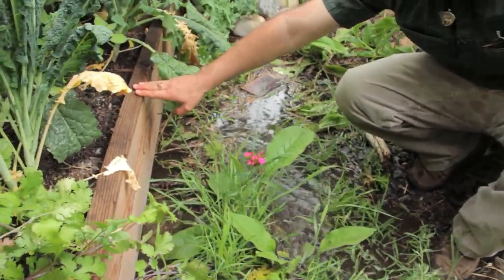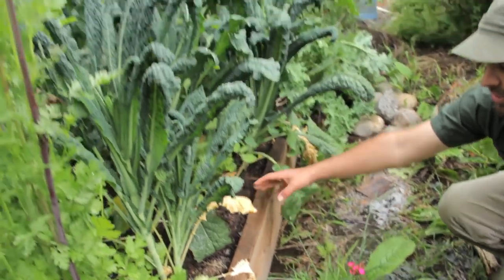Why Have a Pond? Reason #4 FLOOD IRRIGATION